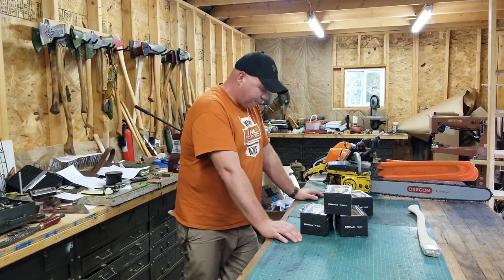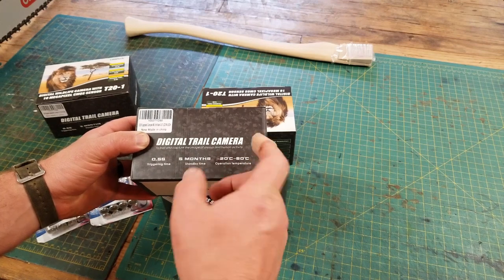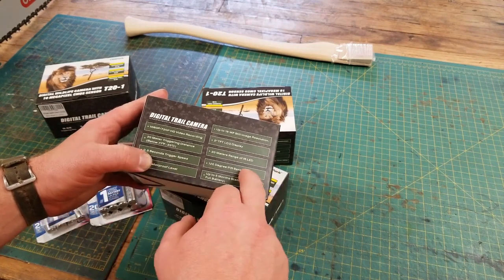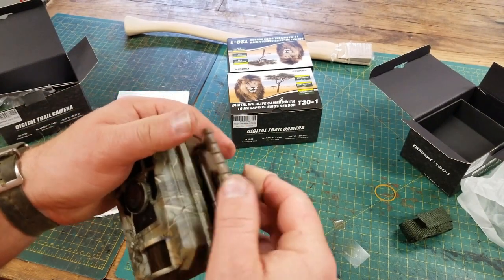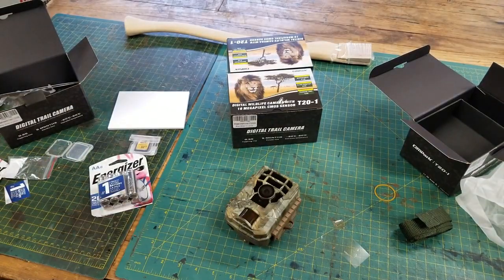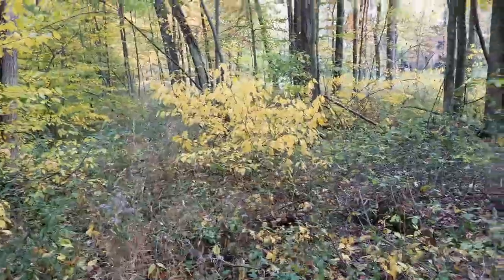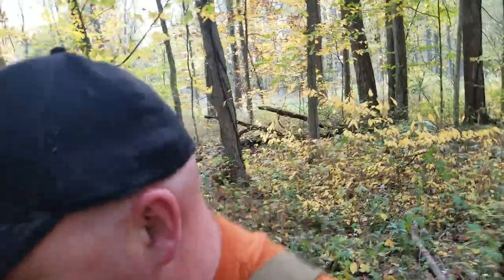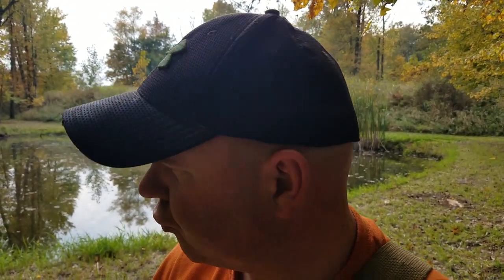Testing Cheap Amazon Trail Cams!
DON'T FORGET THE THUMBS UP!! Setting up trail cams on the property to keep an eye on the wild life and security. Tag along as i test out these cheap trail cams off amazon. I love a good bargain! We will find out if this is a good option!